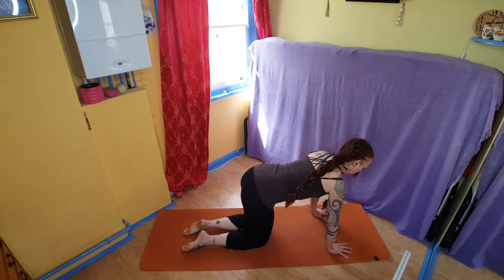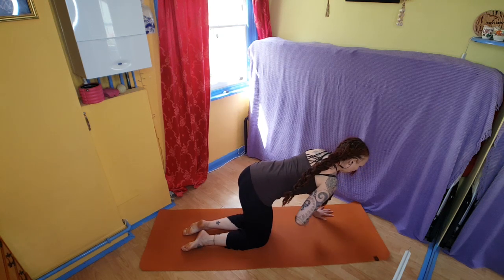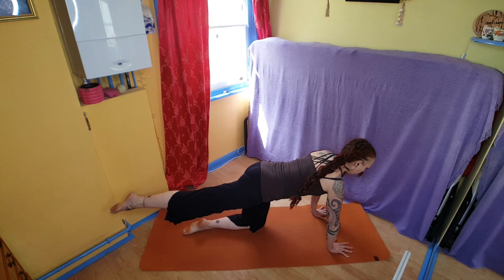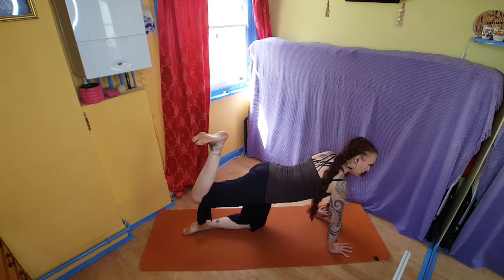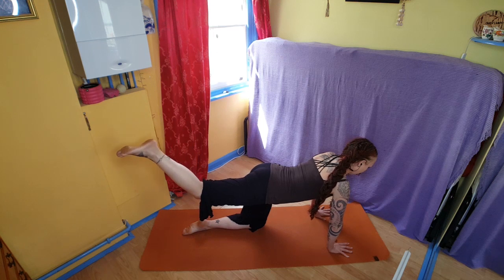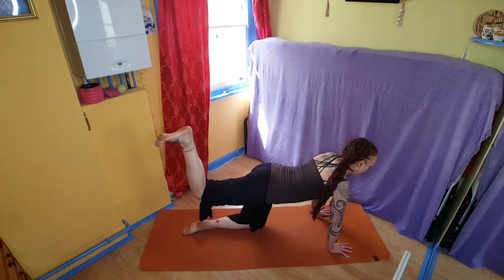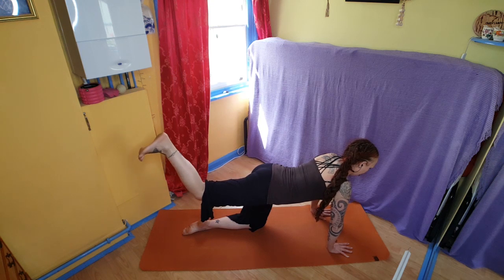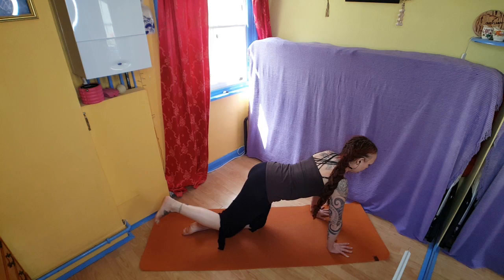Quadruped Leg Extension